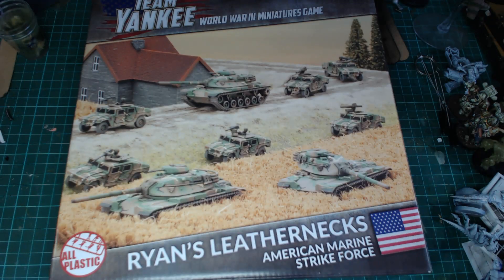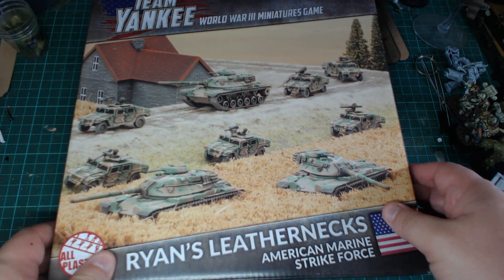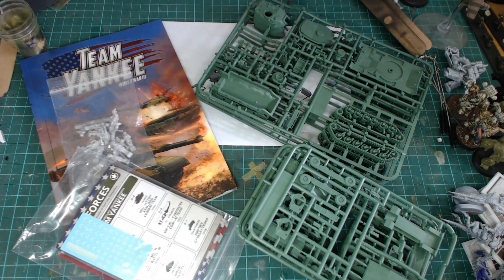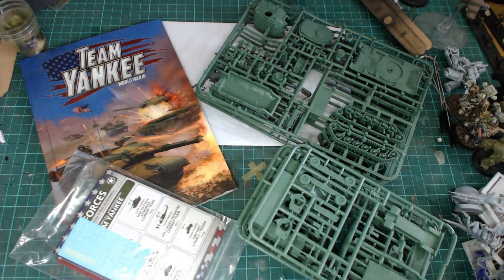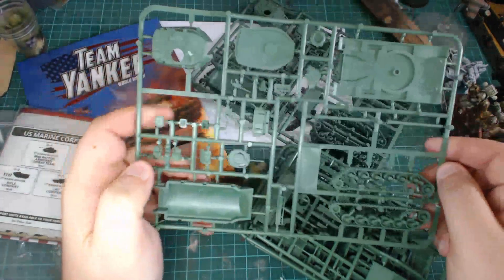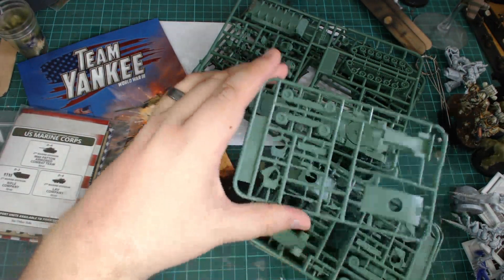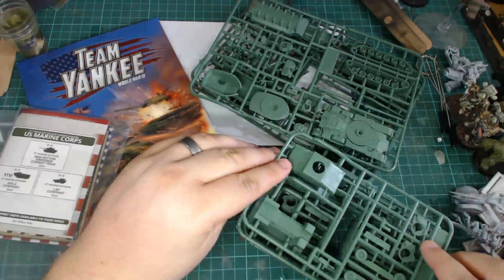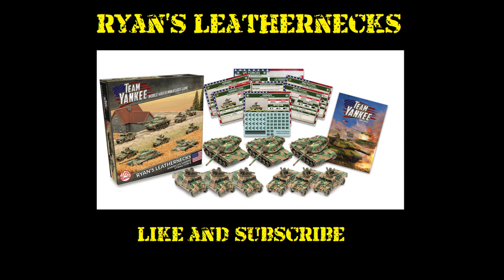Unboxing Ryan's Leathernecks for Team Yankee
In this video Dan goes though a quick what's in the box as we explore the new US releases for Stripes!